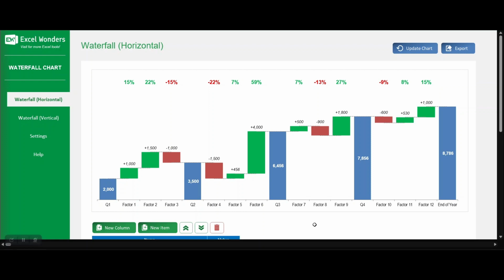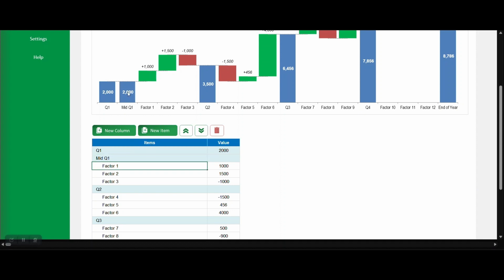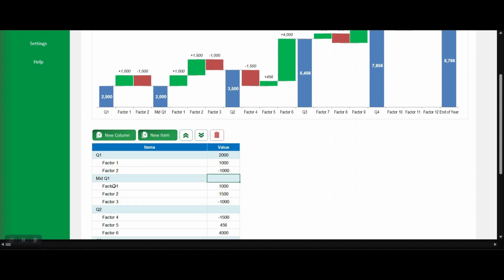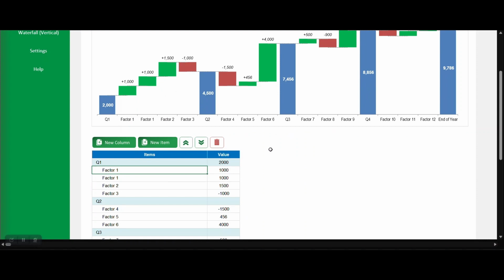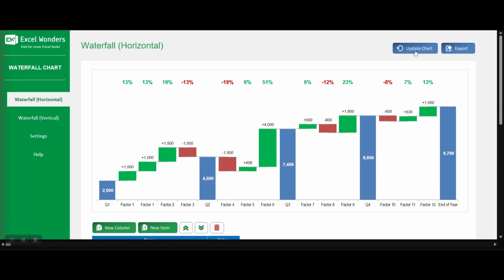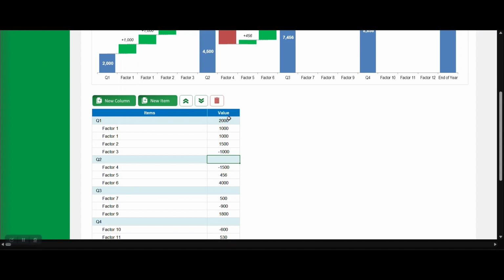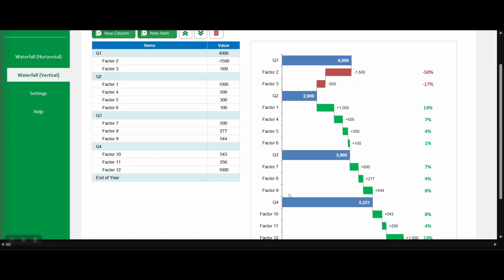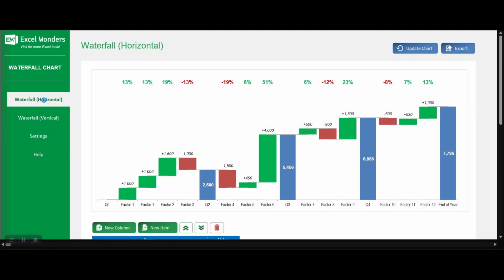Stuning Waterfall Charts with Excel!! - Waterfall Chart Excel Template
Struggling with data visualization? Our Waterfall Chart Excel Template is your solution! GET THE TEMPLATE NOW!

Crafted for financial analysts and project managers, the Waterfall Chart Excel Template is your key to unlocking complex data visualizations. It effortlessly illustrates the cumulative effect of sequential factors, showcasing both gains and losses. With capabilities to create both horizontal and vertical charts, and intuitive features for data management, this tool simplifies your analytical processes.